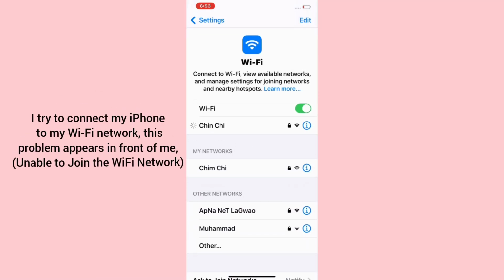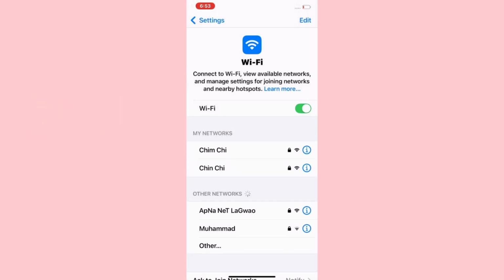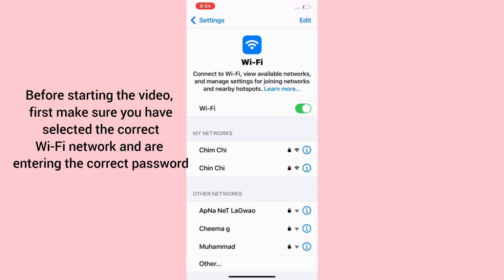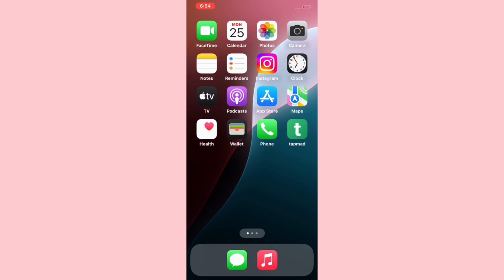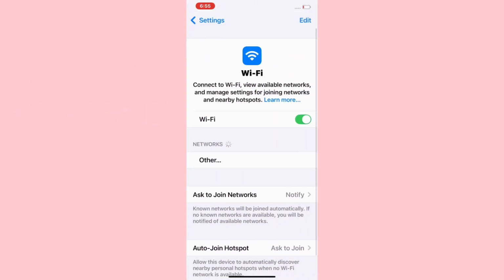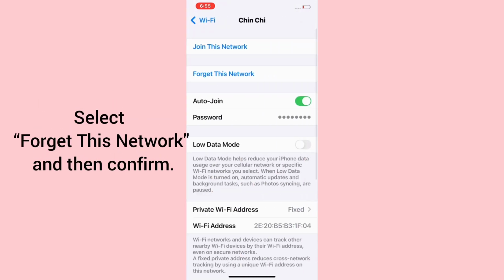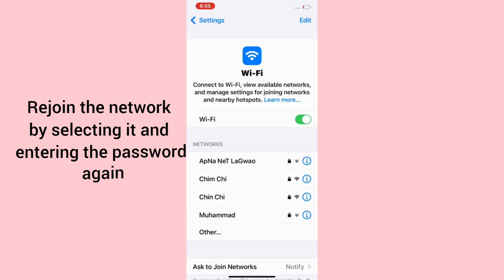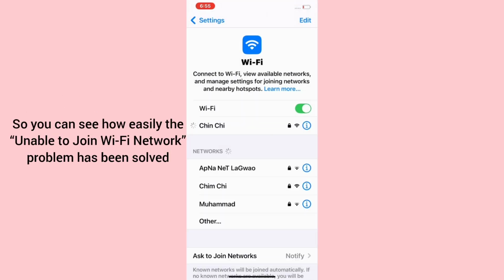How to Unable to Join WiFi Network Error on iPhone iOS 18